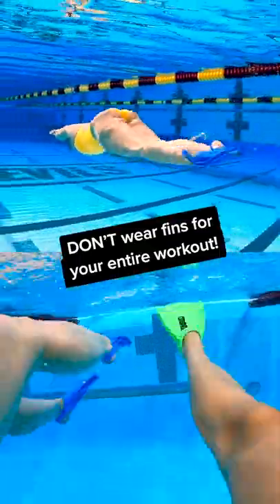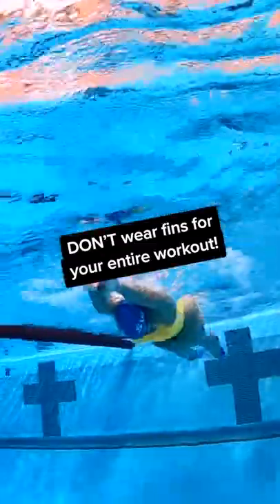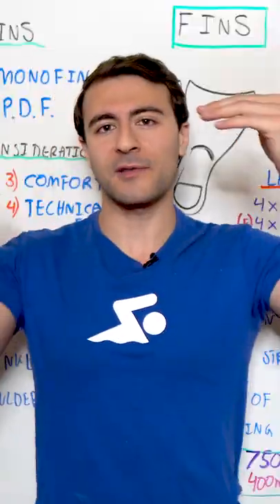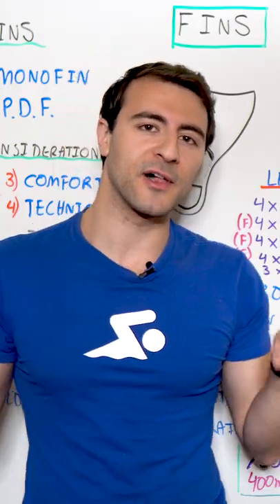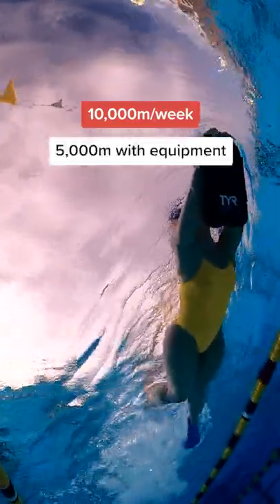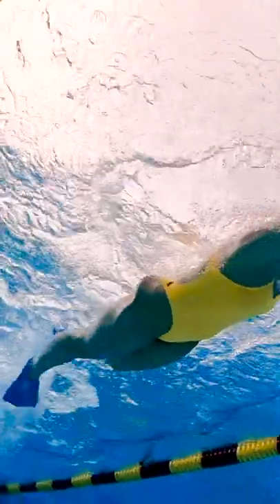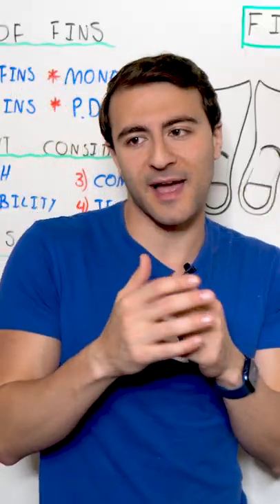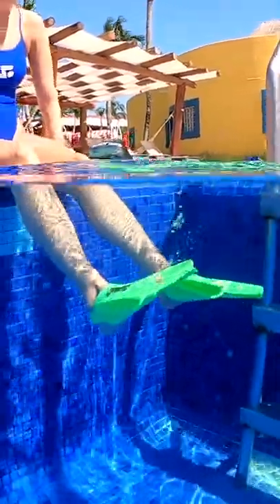DON'T Always Wear Fins When You Swim?!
We love fins...but you should only wear your swim equipment 50% of the time!